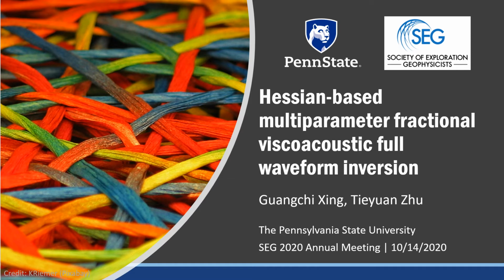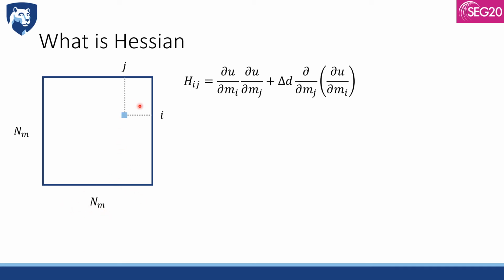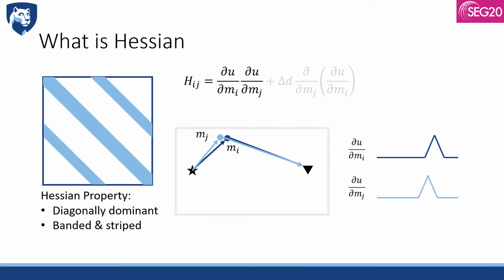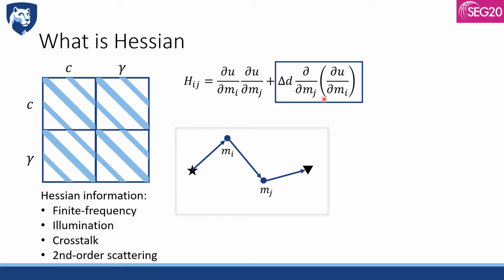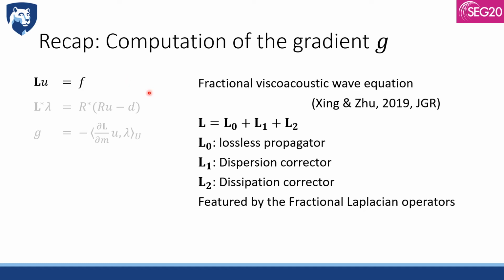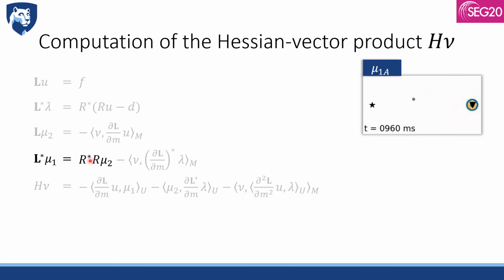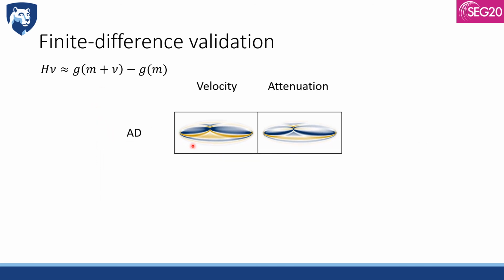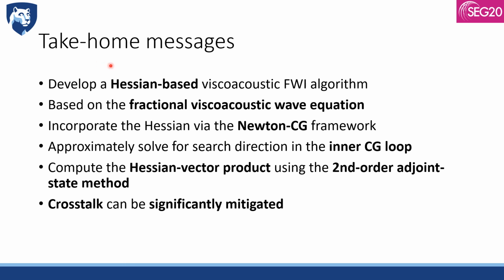Hessian-based multiparameter fractional viscoacoustic full waveform inversion (SEG 2020)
Guangchi Xing's talk in SEG 2020 Annual Meeting (virtual). 10/14/2020.
Title:
Hessian-based multiparameter fractional viscoacoustic full waveform inversion